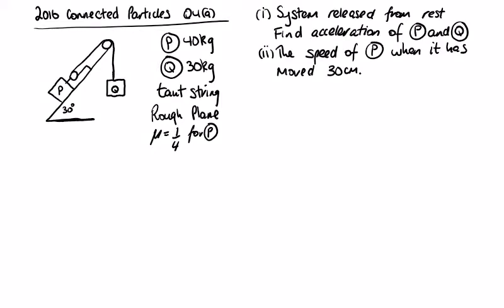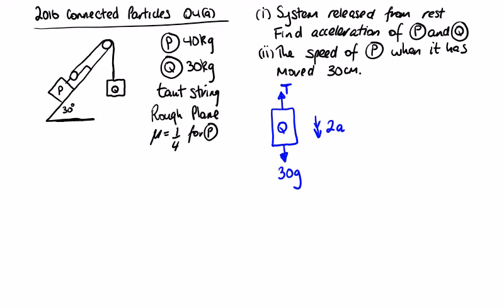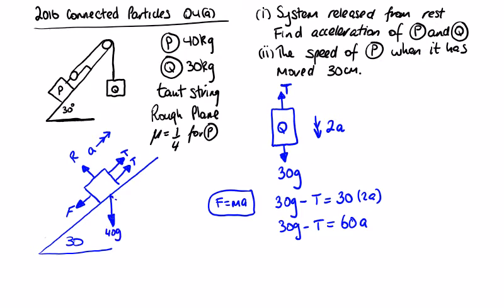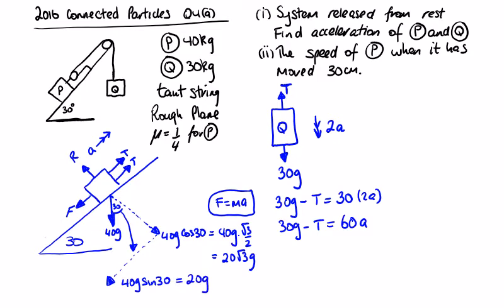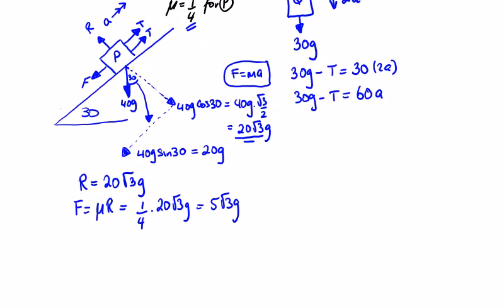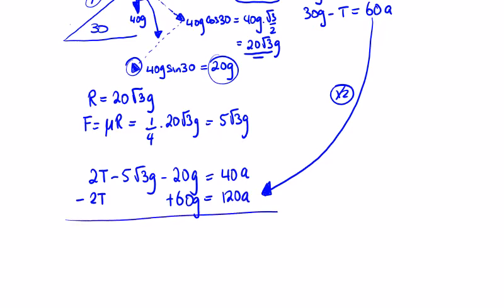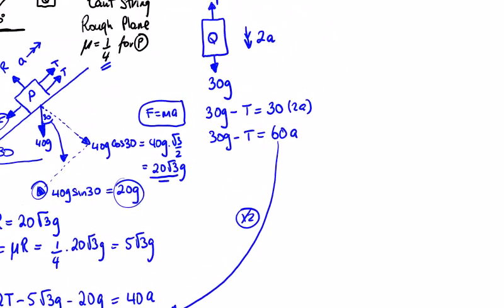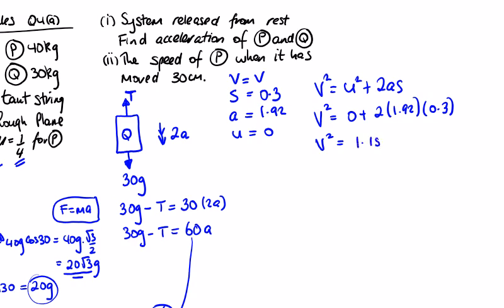2016 Connected Particles Q4 a